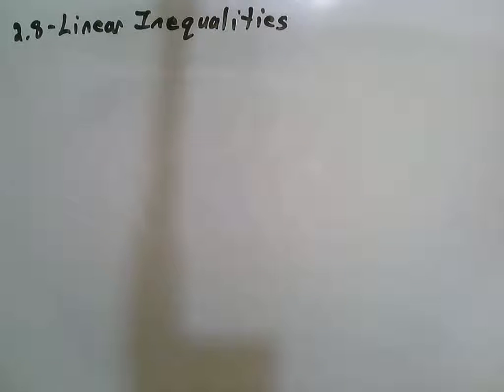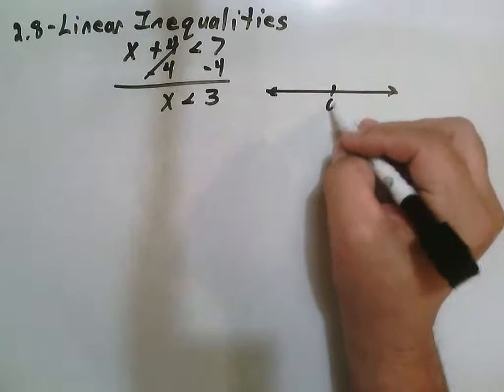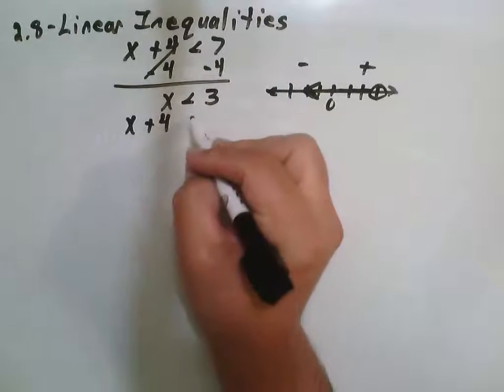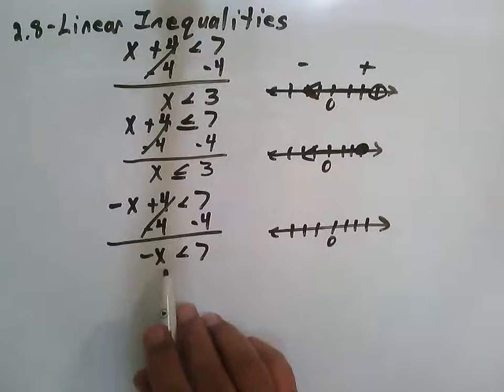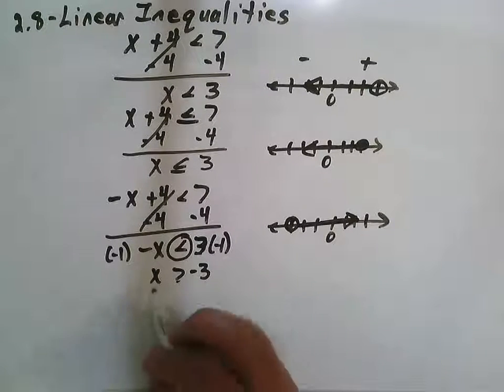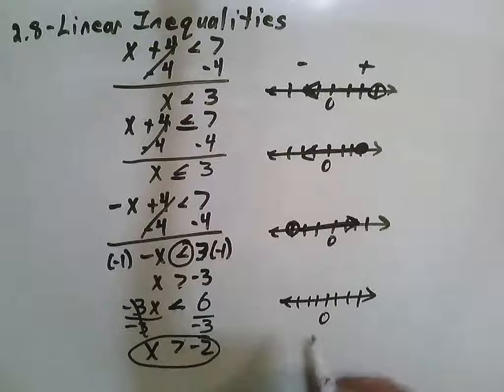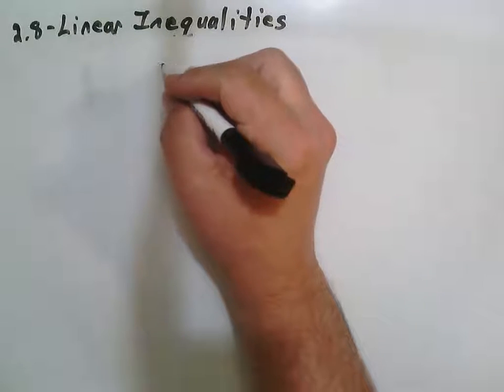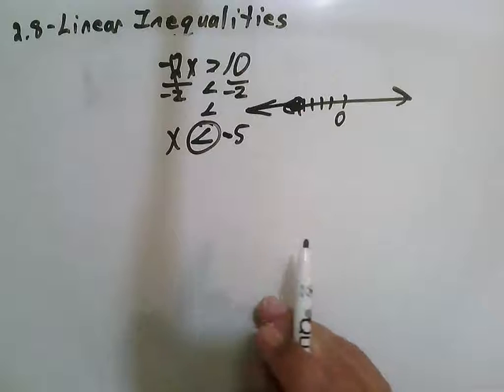Section 2 8